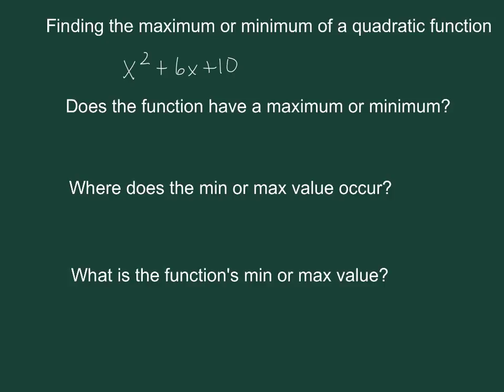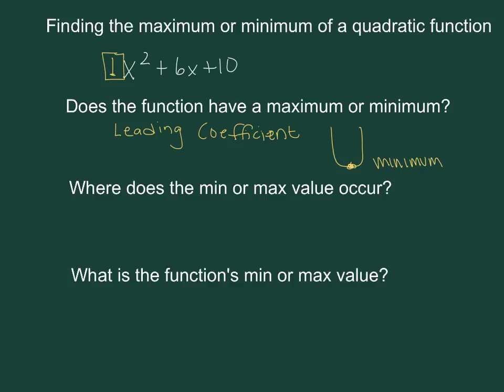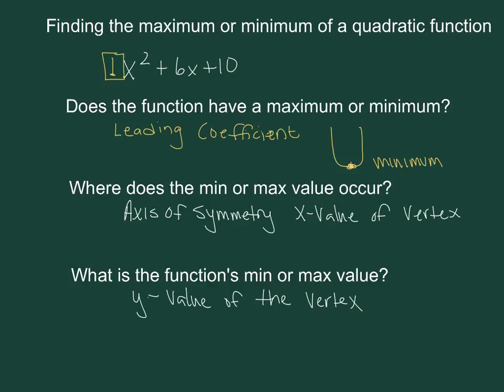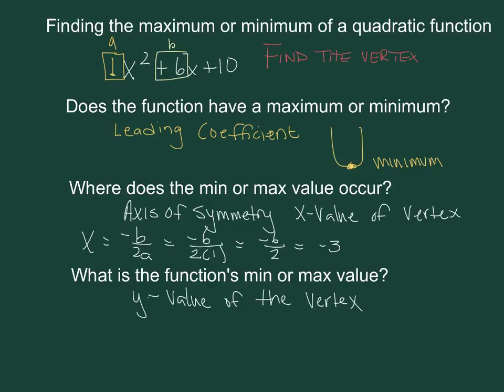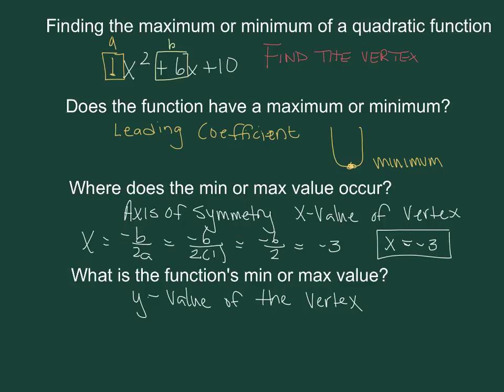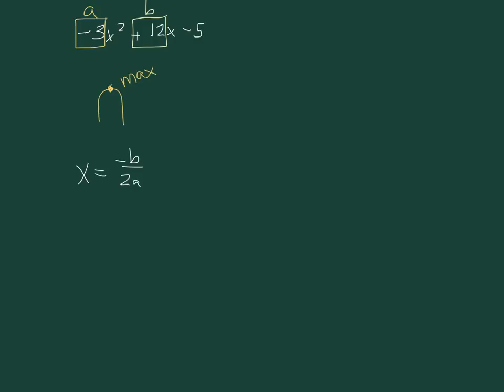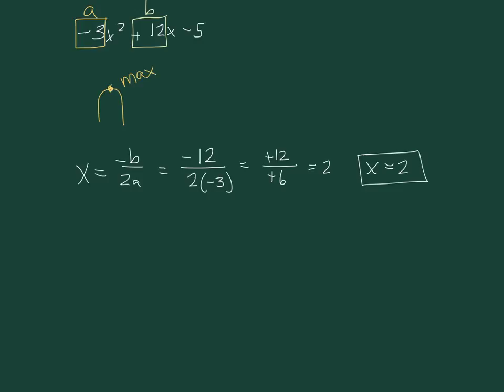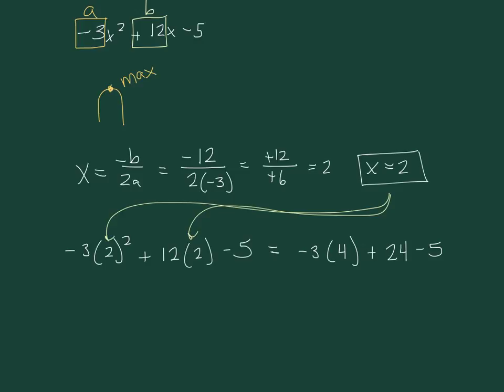#4 Q3 W7 Finding the maximum or minimum of a quadratic function